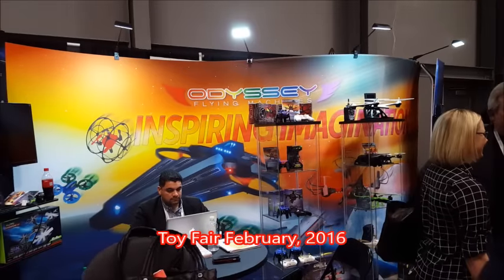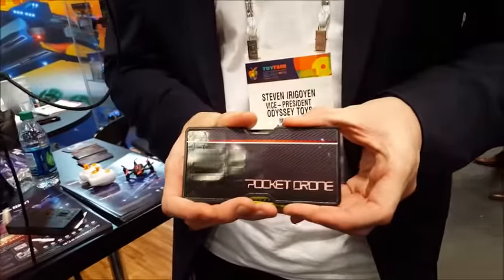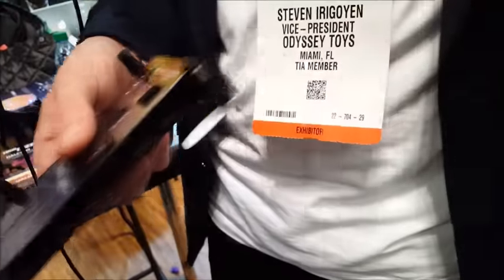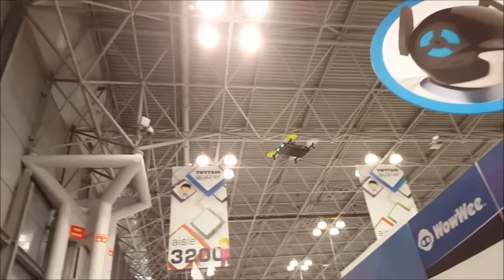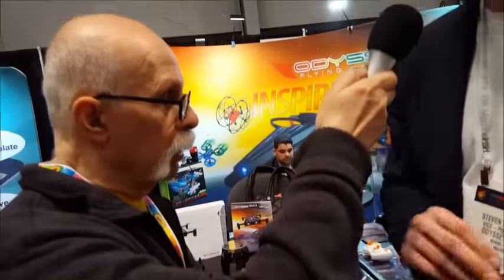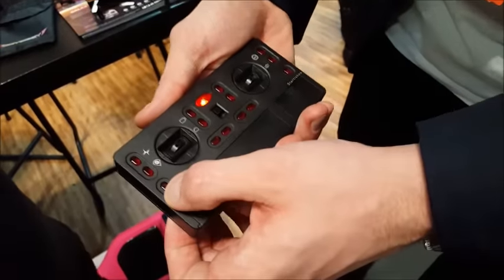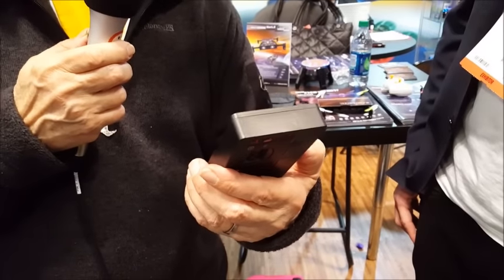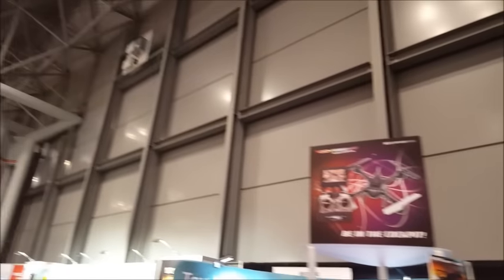Odyssey Pocket Drone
This folding Pocket Drone is about the size of an iPhone 6. The remote control unit is also about the size of an iPhone 6, with stow-away joysticks. Together they offer a decent amount of features including 'auto hover'. Coming Spring 2016.